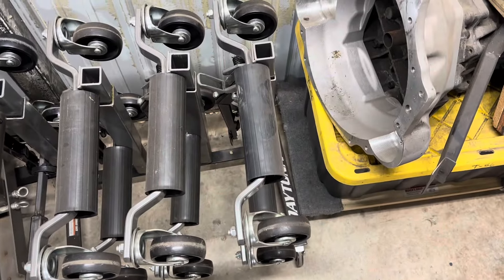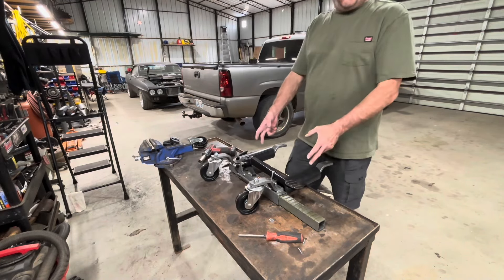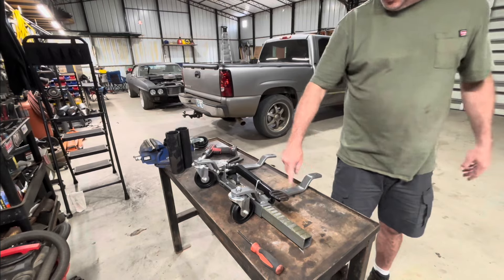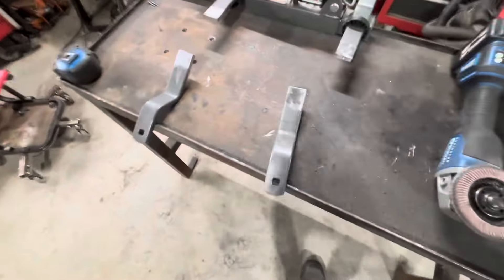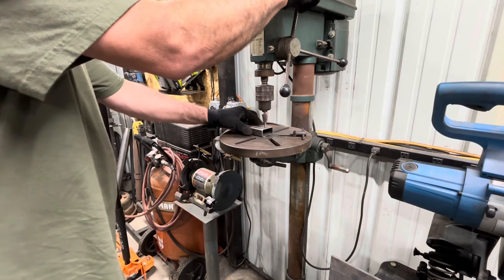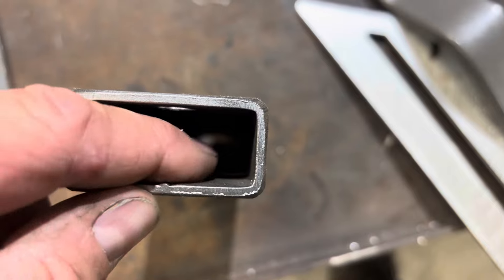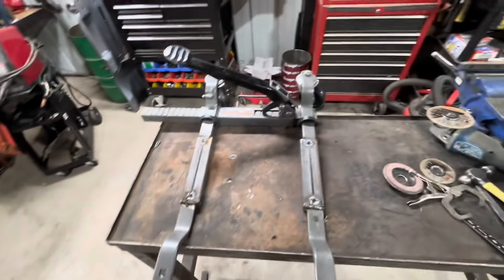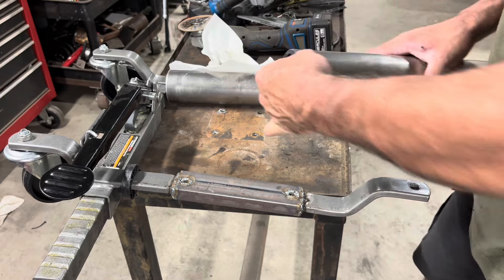How To: Voiding My Pittsburgh Wheel Dolly Warranty With Some Improvements and Modifications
I did a video about doing this, but enough people, that being two, asked for a full video on how I did it. This round was actually a better way to do it than the first time I did it so I’m very happy with the results and I think it’s something anyone can do.